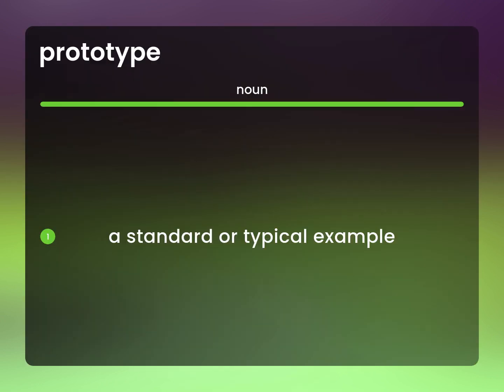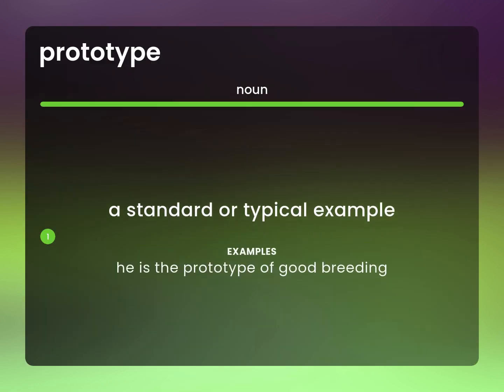Prototype — PROTOTYPE meaning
What is PROTOTYPE meaning?

Susan Miller (2023, February 26.) What is Prototype?